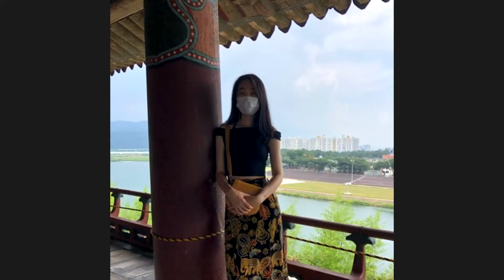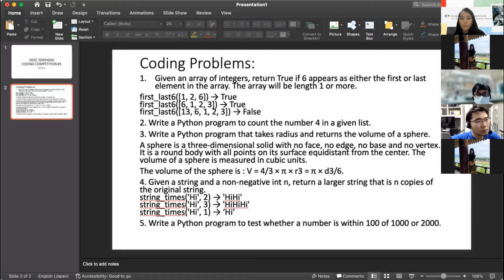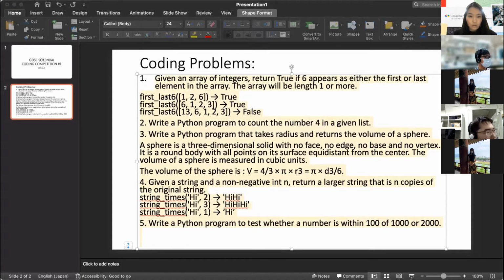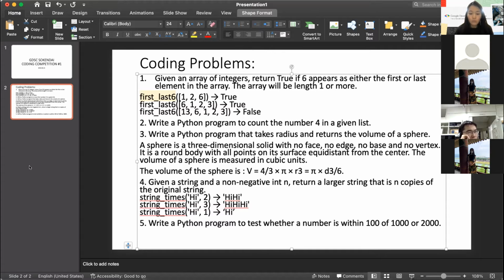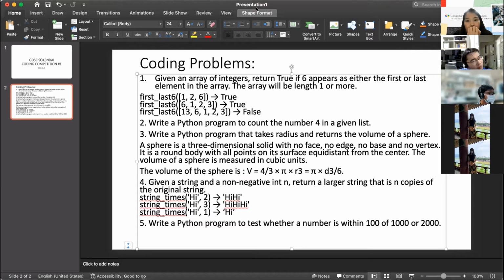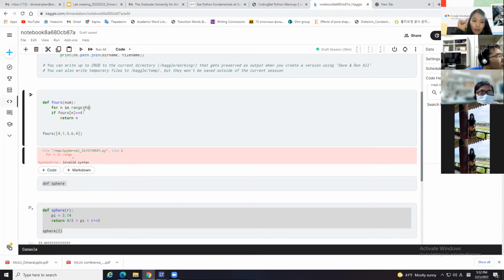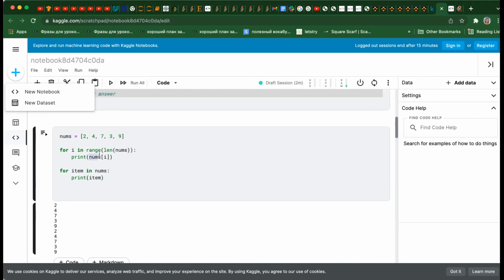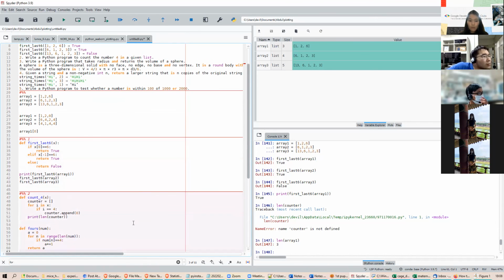GDSC SOKENDAI "Python Fundamentals" #6